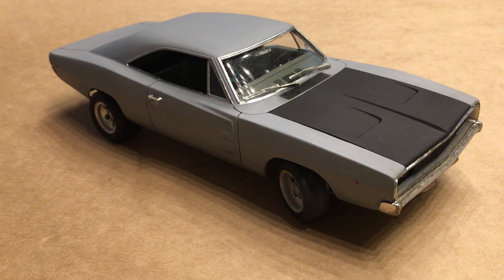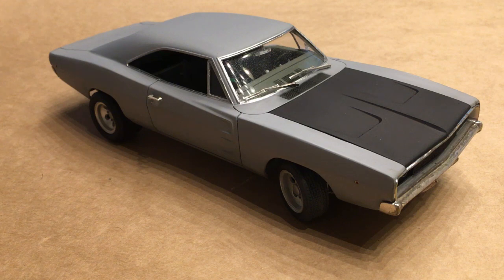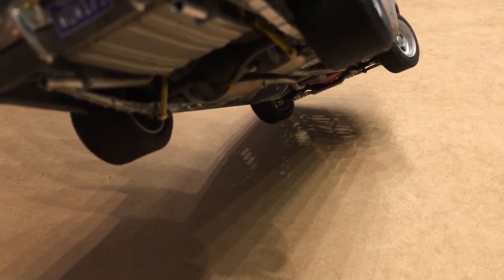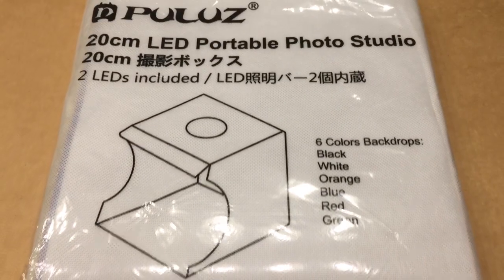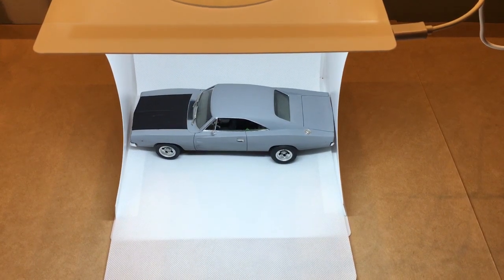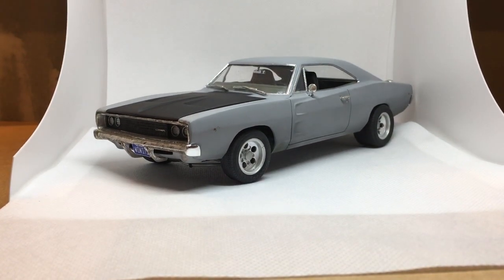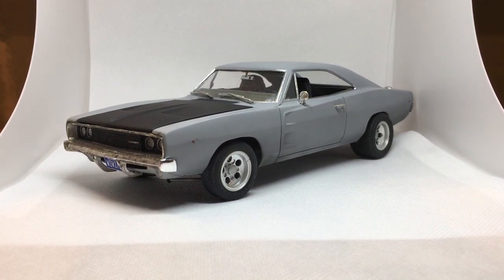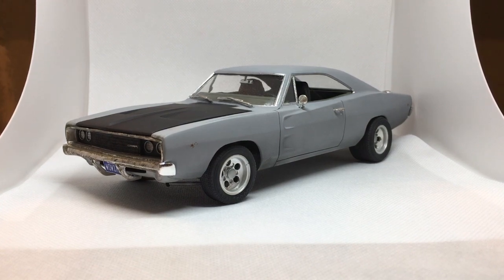1/25 Scale "Philadelphia Experiment" Charger and Light Tent Review